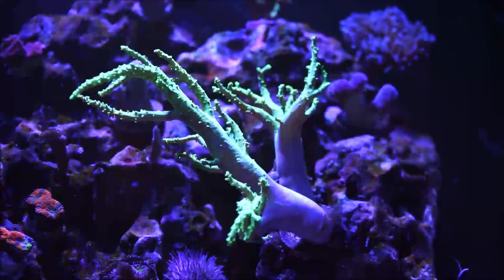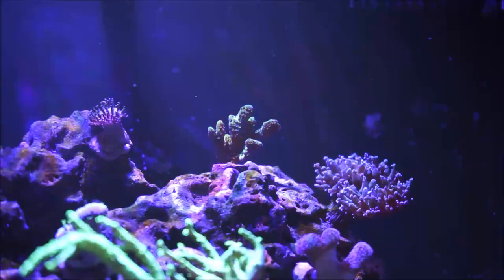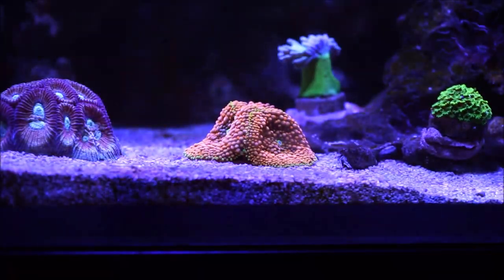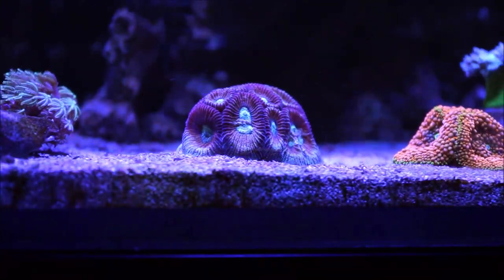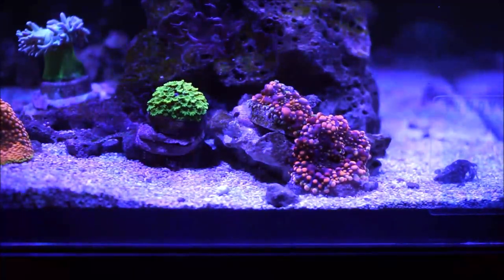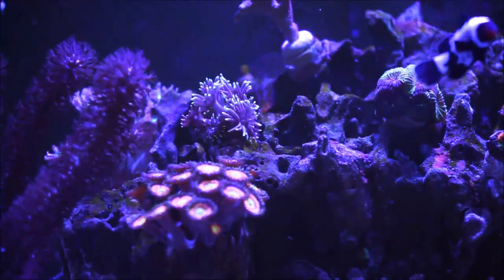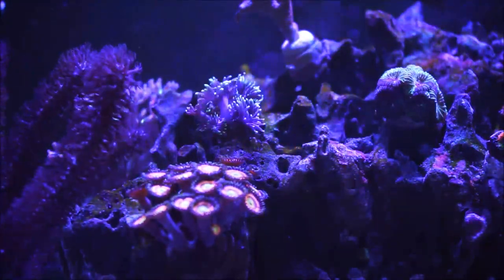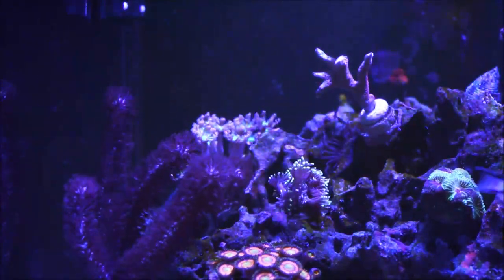Tank Tour - March 2021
In this video I take all of you on a Tank Tour of my Innovative Marine 40 in which I discuss different corals and how they have behaved doing the course  of time.